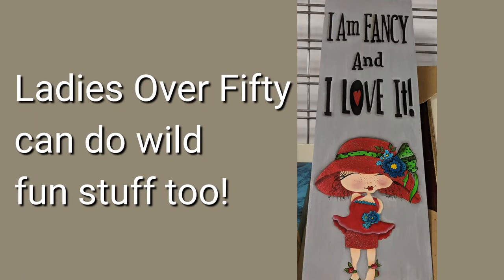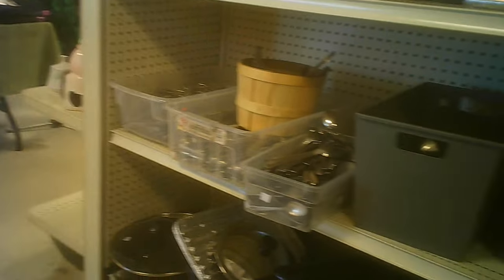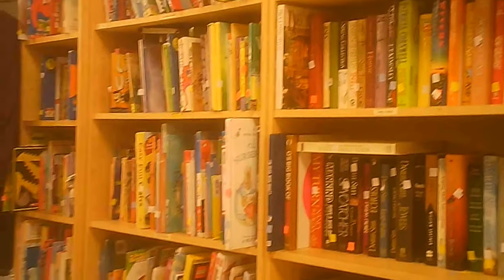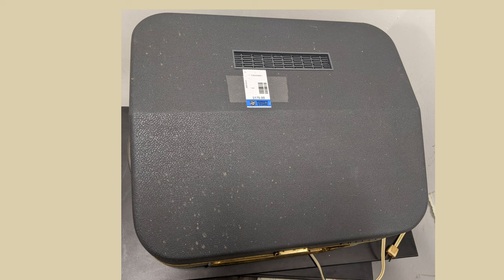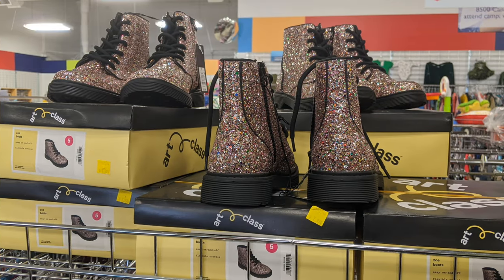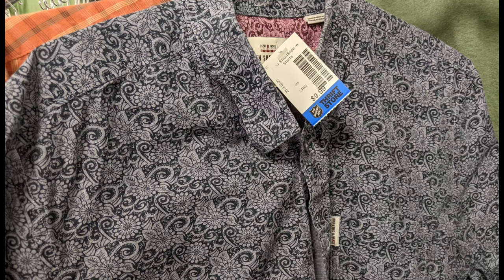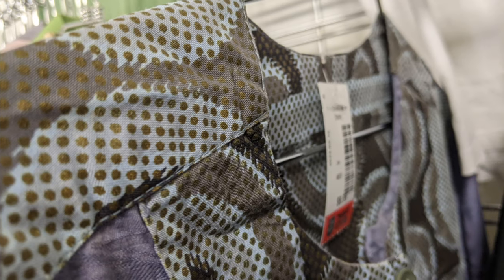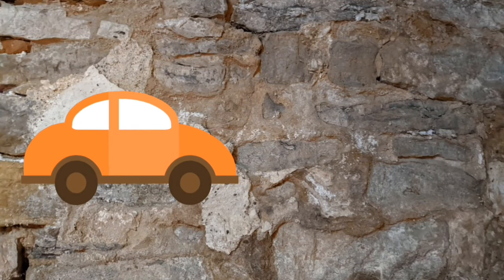Salvation Army Thrift Store Centennial Parkway Hamilton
Hamilton has more than one of these stores spread across the city. This one is in the eastern portion of the city with good access. As noted in the video the location is in an outdoor mall but they are tucked behind other stores/restaurants at the southern end. The store is definitely facing Centennial Parkway with some distance to the official address on Barton St E.